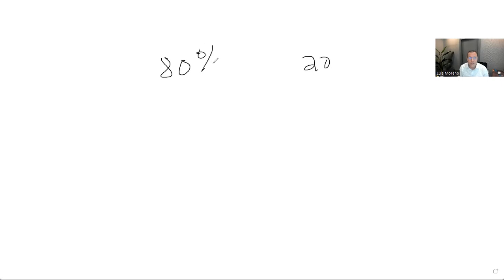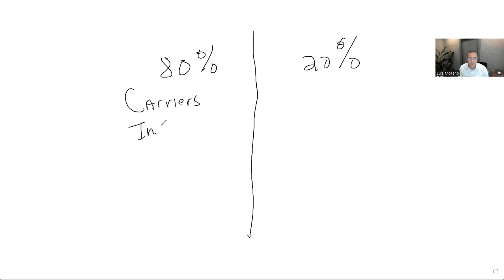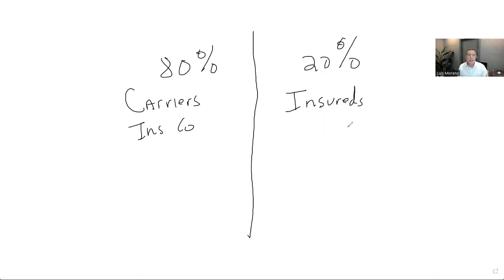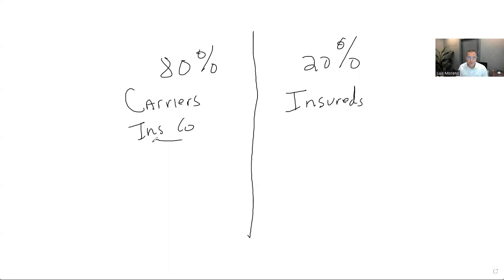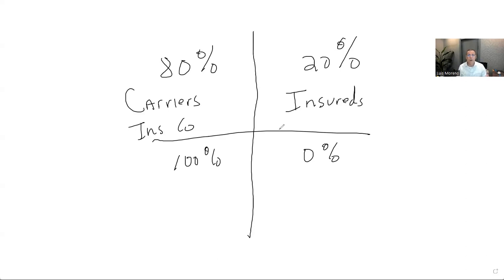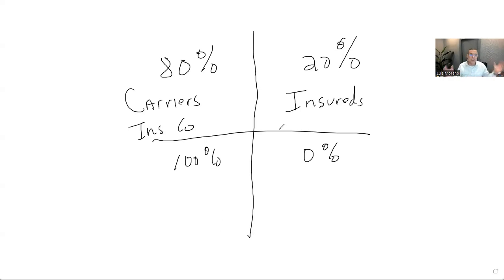Understanding Co-Insurance for Your ACA "Obamacare" Health Insurance Policy: A Simple Explanation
In this video, we'll be breaking down the concept of co-insurance for those who have ACA health insurance policies. Co-insurance can be confusing and intimidating, but it's an important part of understanding how your health insurance coverage works. We'll define what co-insurance is, explain how it differs from co-payments and deductibles, and give examples to help you better understand how co-insurance works in real life scenarios. We'll also share some tips on how to save money and avoid surprises when it comes to co-insurance. By the end of this video, you'll have a clear understanding of co-insurance and feel more confident navigating your ACA health insurance policy.

1.  How to get started
2.  How much money can you make
3.  How to get contracted
4.  How to get certified
5.  How to setup the quote and enrollment engine
6.  How to manage your book of business
7.  How to cross sell Dental and Vision
8.  How to cross sell Indemnity plans
9.  I’ll show you how to package all this into one product
10.  And, you get my ACA Smartbook.  A must have in this business.  I update it every year and you will get lifetime updates to the book.
11.  And more .…

✅  1. Opportunities or pipeline:  ACA
✅  2.  Workflow automation:  ACA Workflow for Agents Using Facebook
✅  3.  Email Templates: 13 ACA Email Templates

Learn how to generate leads for :
1.  ACA
2.  Medicare
3.  Auto
4.  Home
5.  Life
6.  Final Expense

Luis Moreno